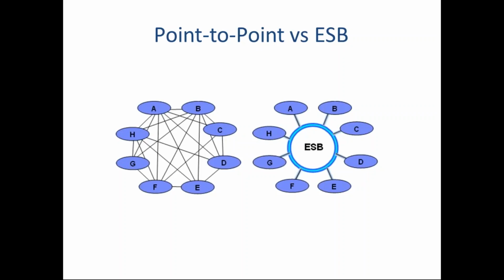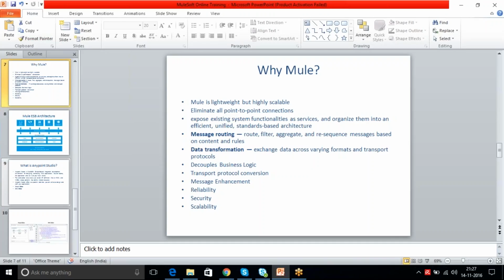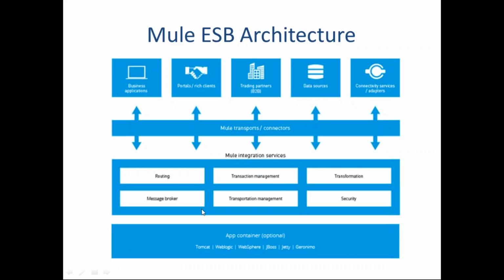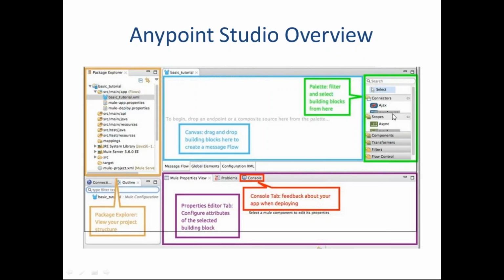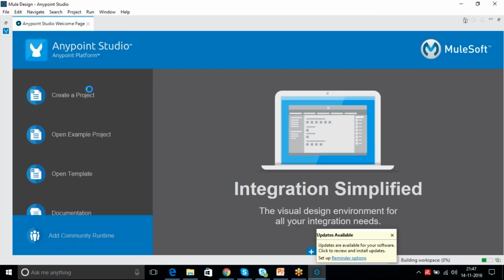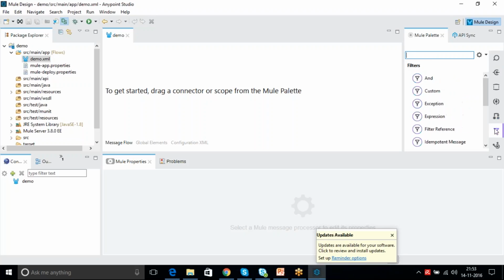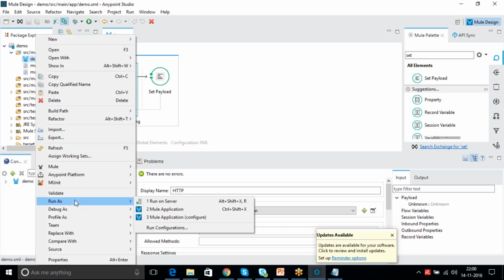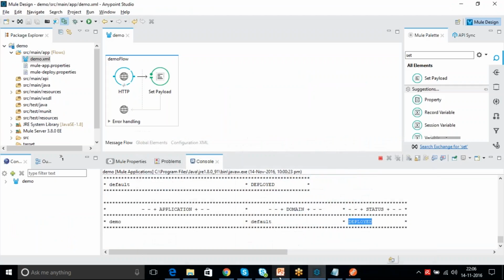MuleTraining Day1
Introduction about Mule